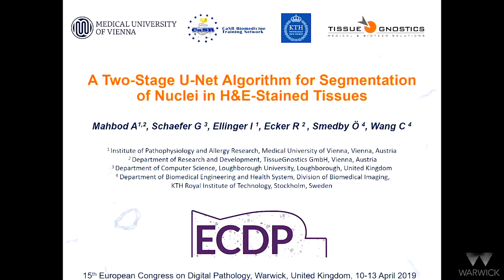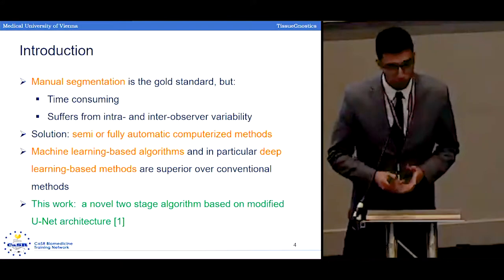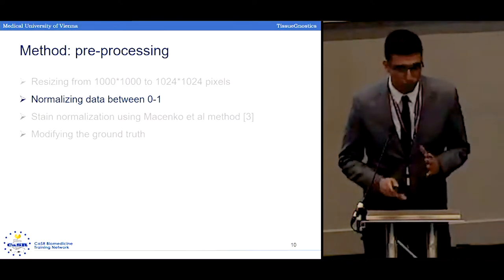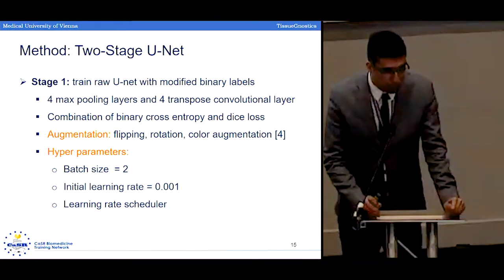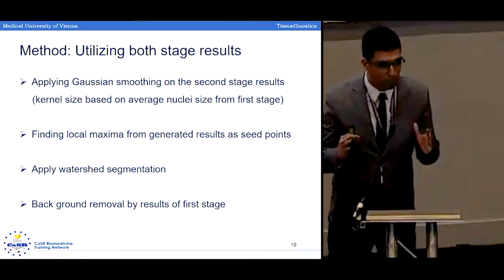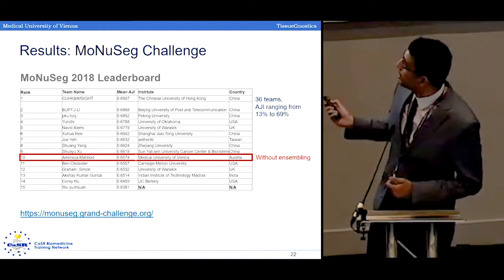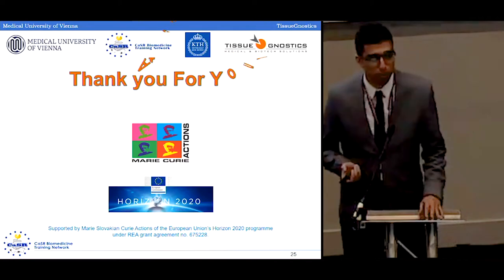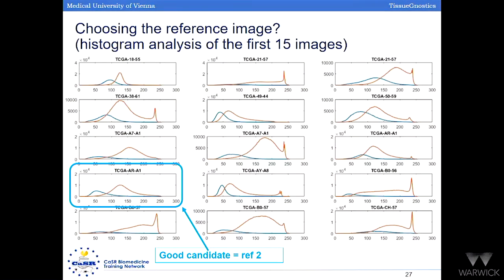ECDP 2019 | A Two-Stage U-Net Algorithm for Segmentation of Nuclei in H&E-Stained Tissues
TO2: A Two-Stage U-Net Algorithm for Segmentation of Nuclei in H&E-Stained Tissues
Amirreza Mahbod speaks at the 15th European Congress on Digital Pathology (10-13 April 2019)
European Society for Digital and Integrative Pathology: ESDIP